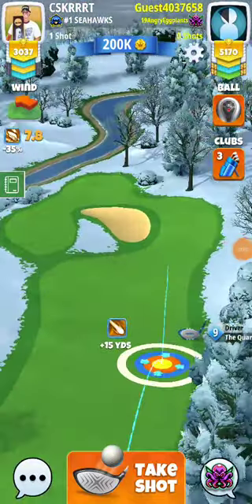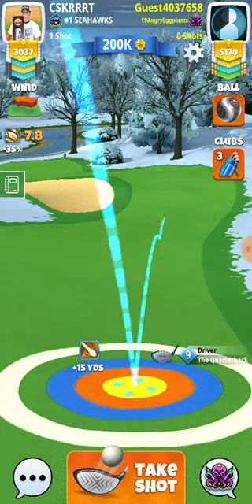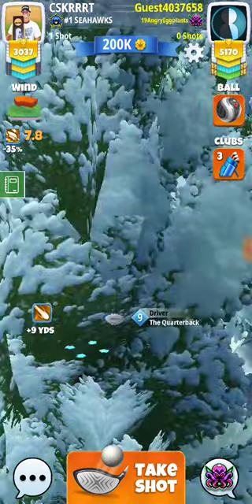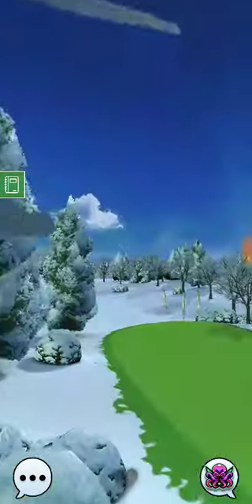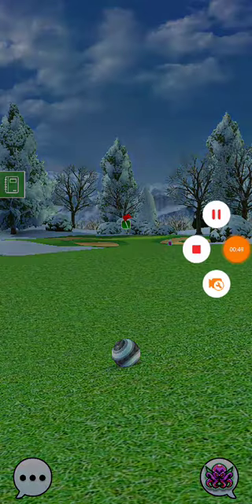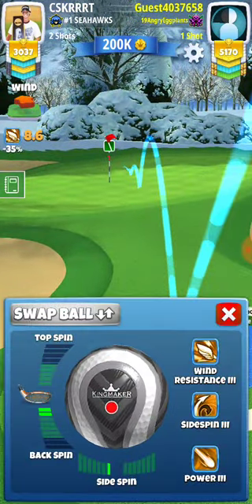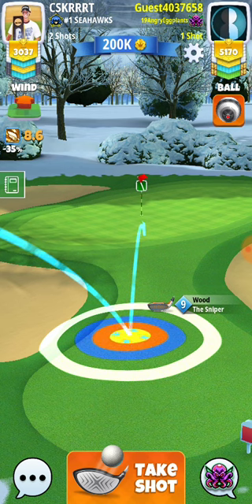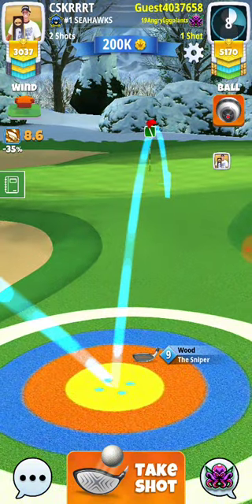Expert Hole 6 (QB/Sniper) Winter Slopes Tournament